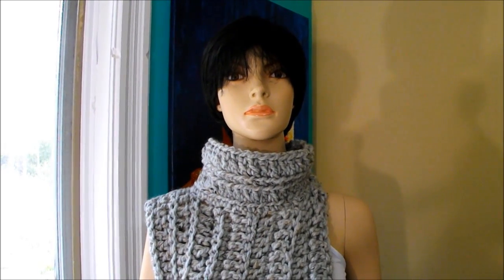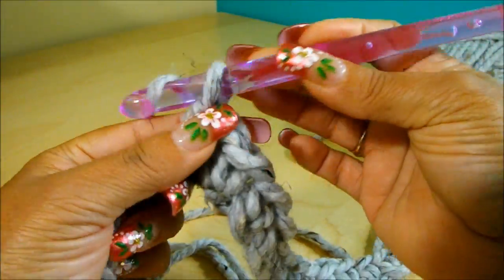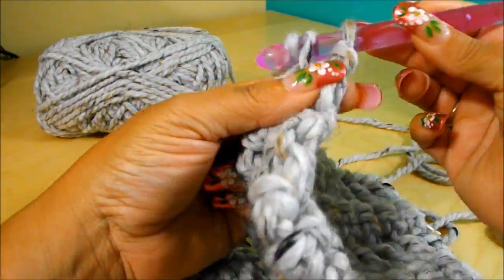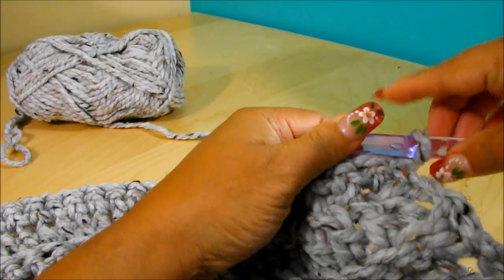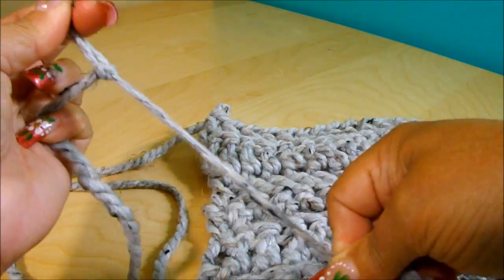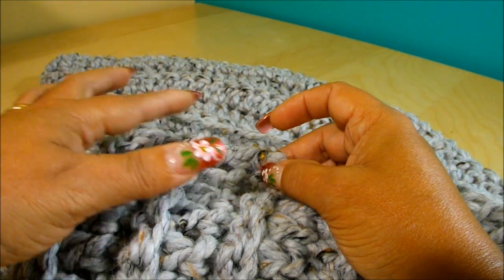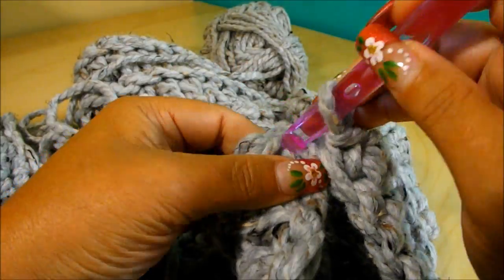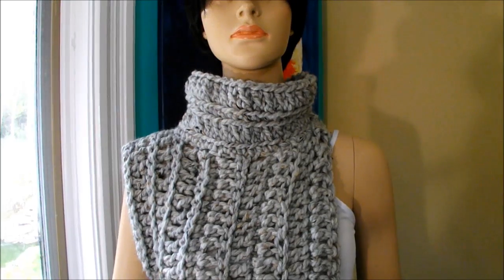Crochet the Katniss inspired cowl or wrap - with Ruby Stedman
2x 170g of Lion Brand Yarn Wool-Ease, Thick & Quick, Super Bulky 6 and the color is Grey Marble. and Crochet hook 11.50mm or P.